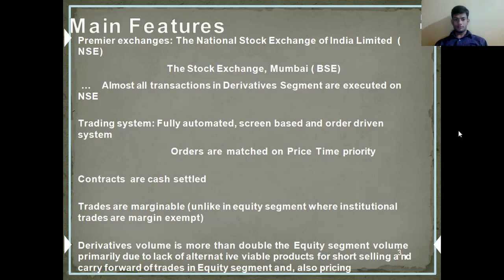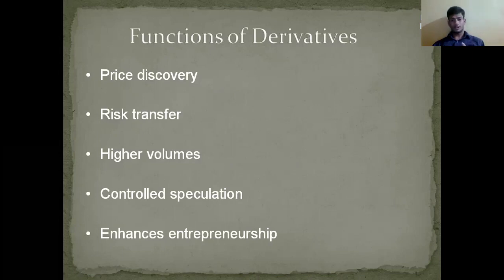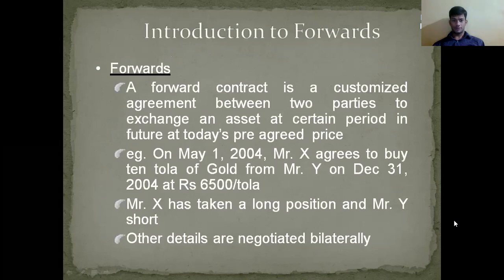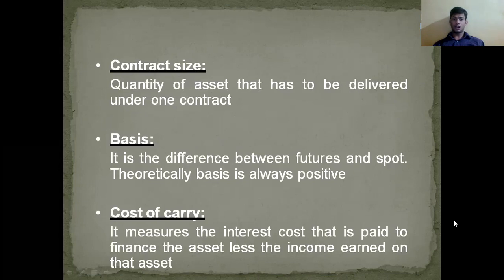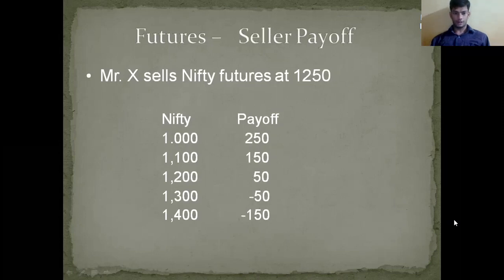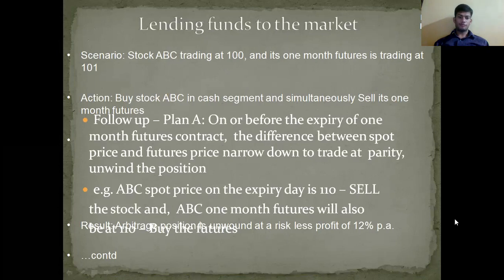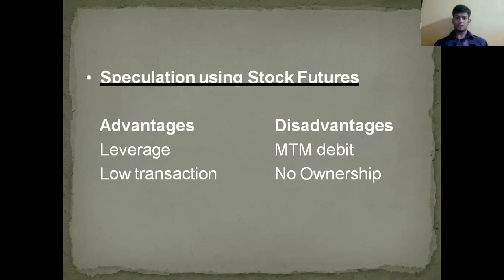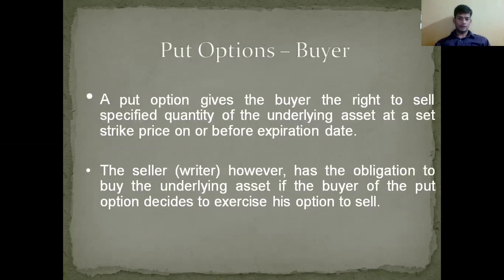CDM TYBMS 04-SEP-2020